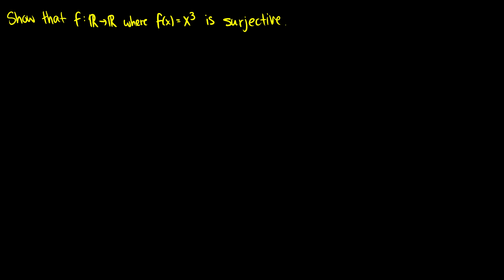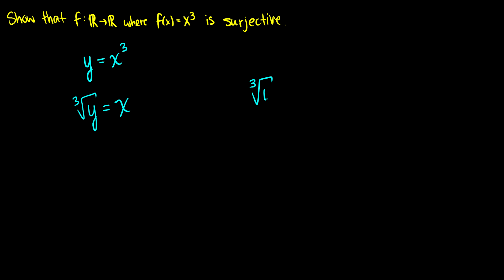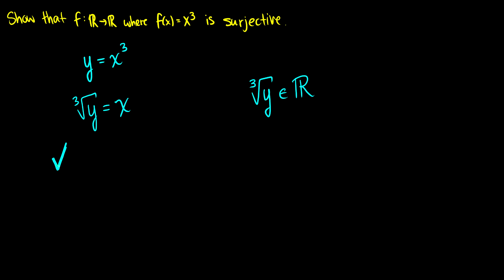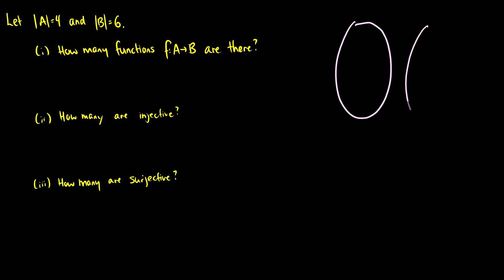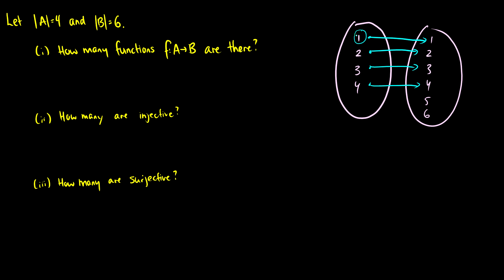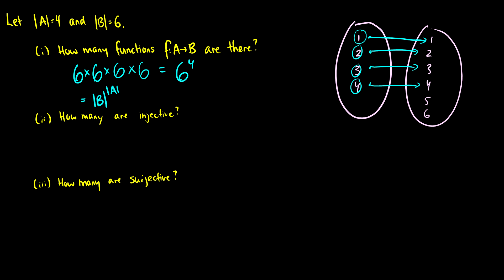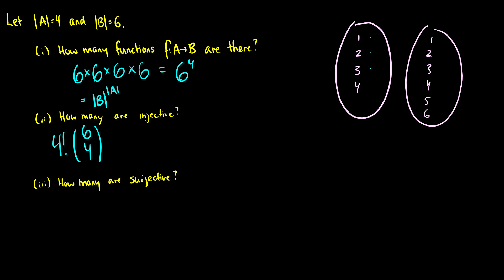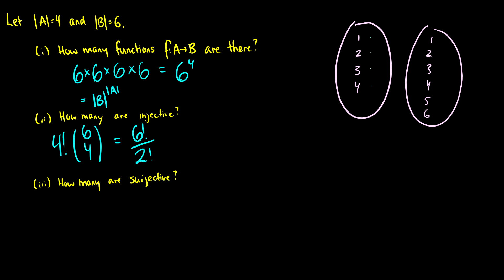[Discrete Mathematics] Surjective Functions Examples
In these video we look at onto functions and do a counting problem.